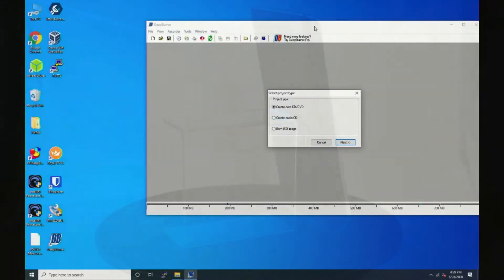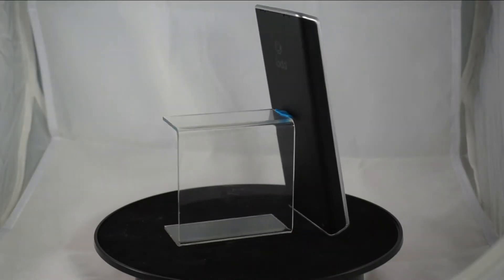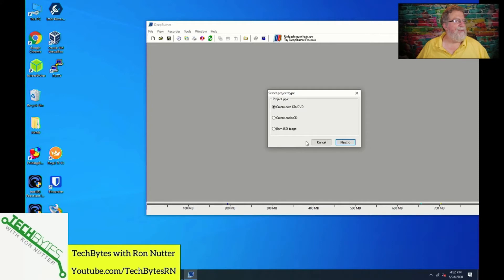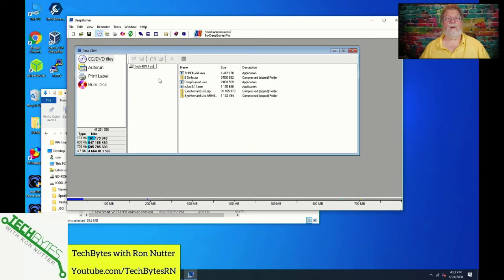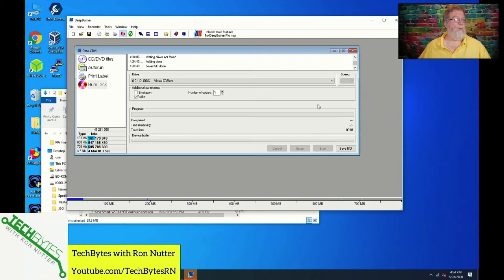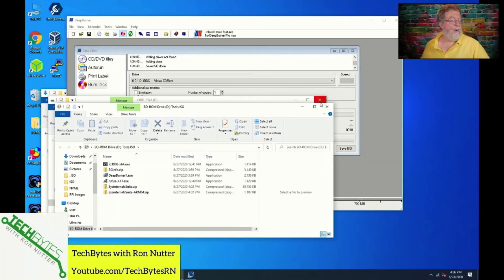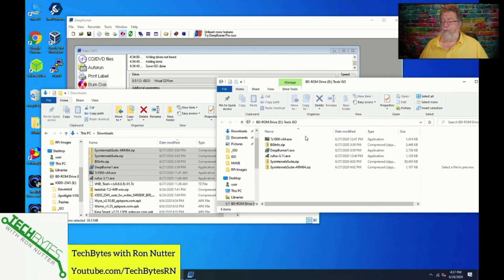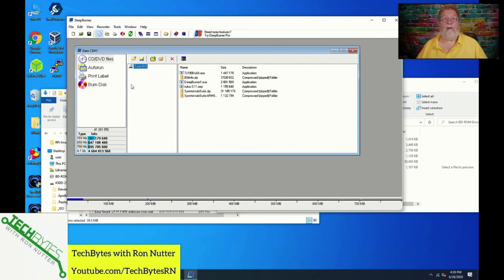How to create a flash drive image on your IODD-2541 using DeepBurner in your SmartHome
One of the features that attracted me to the IODD-2541 was the virtual flash drive images.  Unfortunately, it wasn't in the manual that the IODD-2541 had to formatted in NTFS for this to work.  I found a way to create a read-only version of a flash drive image using an application called DeepBurner.  In this episode, I walk you through the steps on how to do that.

iodd 2541 USB 3.0 External Encrypted Hard Drive Enclosure

Samsung 860 EVO 500GB 2.5 Inch SATA III Internal SSD